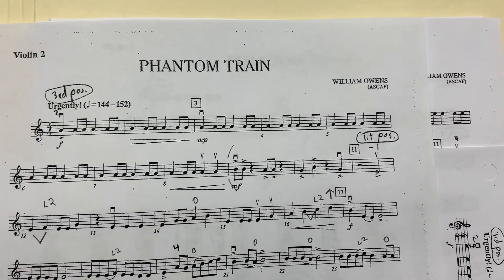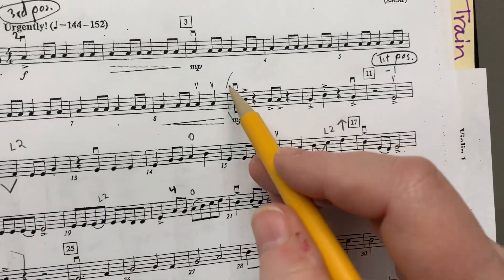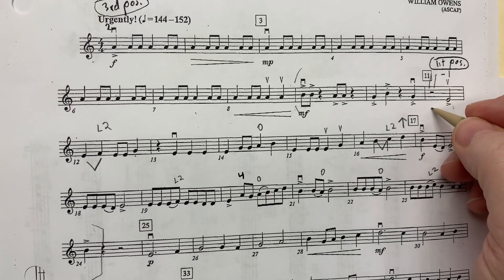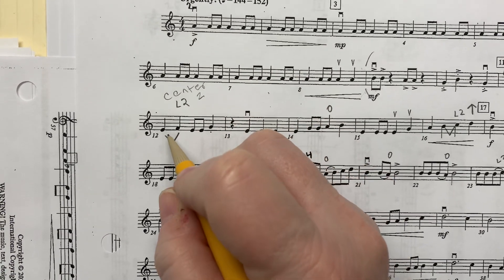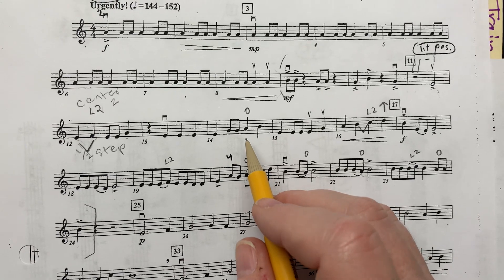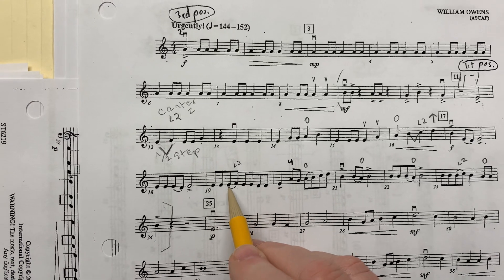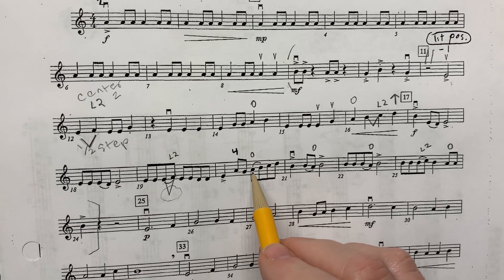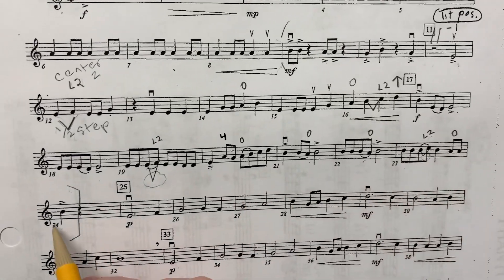V2 Phantom 1